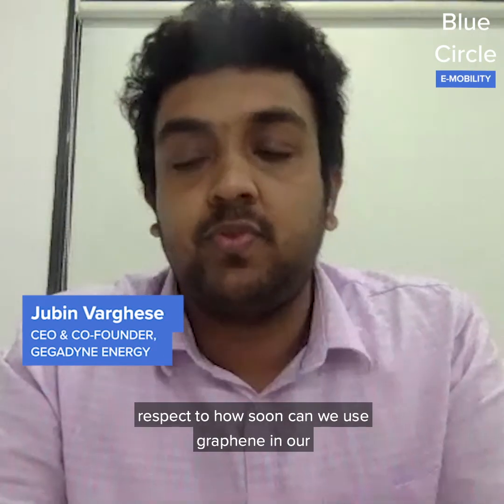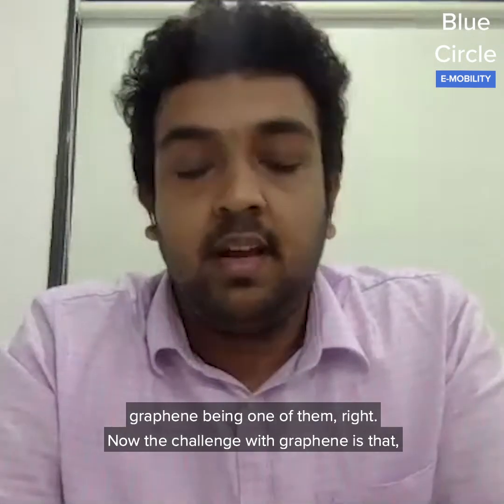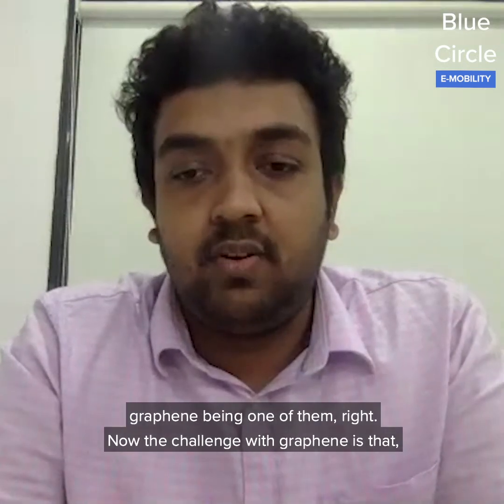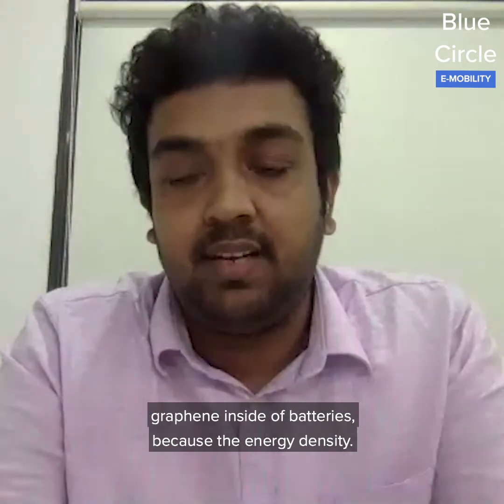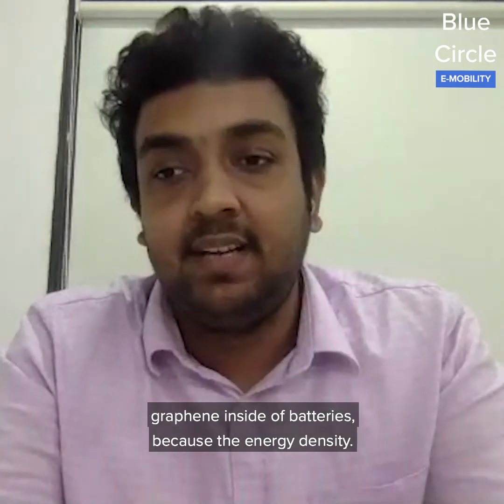Can Graphene substitute Graphite in batteries?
Jubin Varghese, CEO, Gegadyne Energy talks about whether there is a feasible method that can be used at scale to produce Graphene to compete commercially with Graphite.

The Blue Circle is an exclusive community of like-minded, reliable, resourceful, and thought leaders who learn, network and entertain together in an atmosphere of trust & true friendship. It is a Circle of people who possess a value system that reminds one of Nobility and Royalty.

Follow us & keep yourself updated about our upcoming events:-